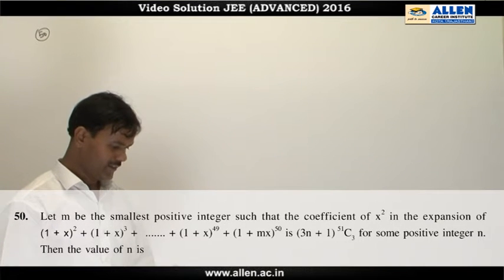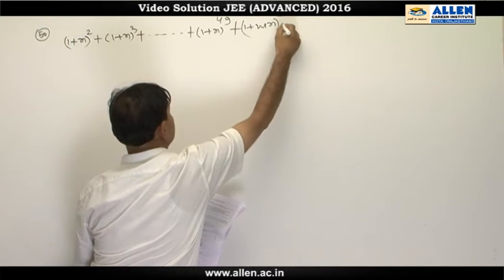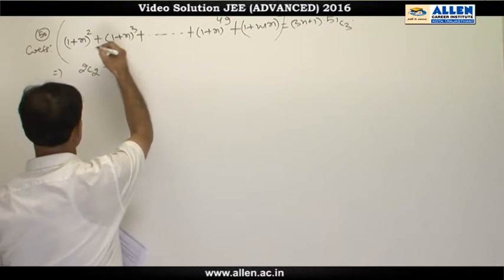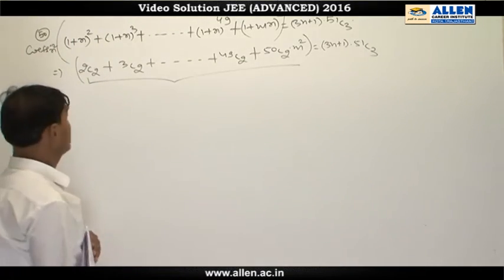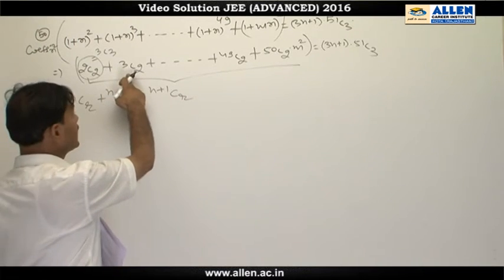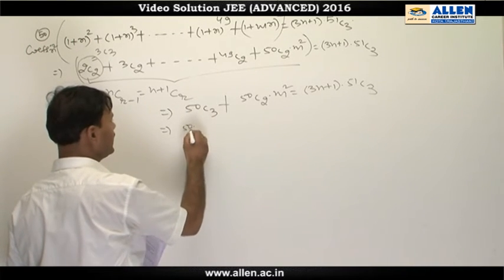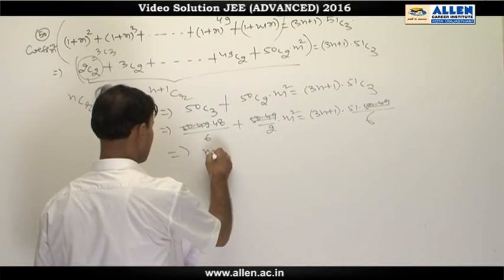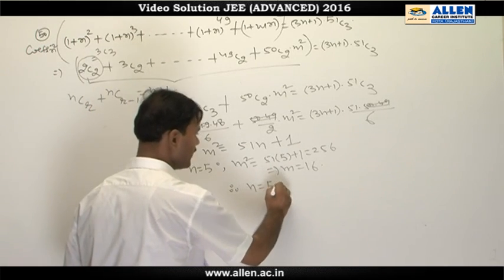JEE Advanced 2016 Maths Solution Q. 50 (Paper-1) Code-9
Find IIT-JEE Advanced 2016 Maths Video Solutions for Q.No. 50 (Paper-1) code-9 by ALLEN CAREER INSTITUTE.